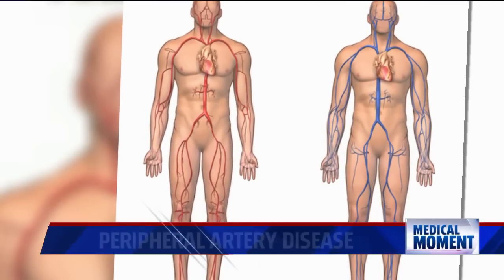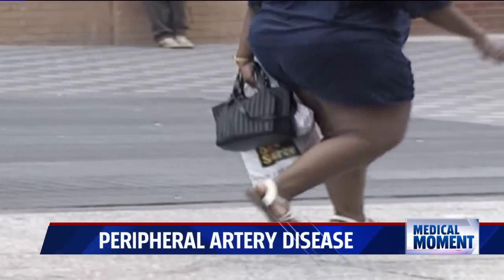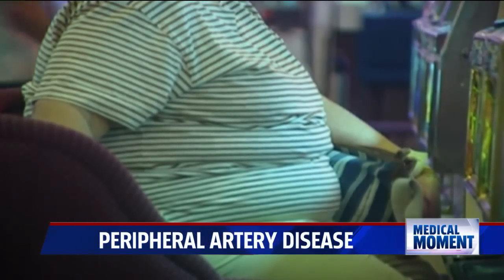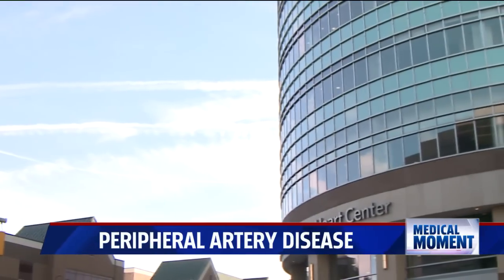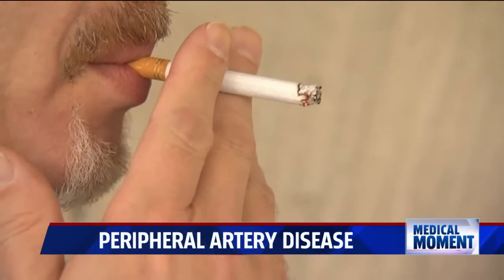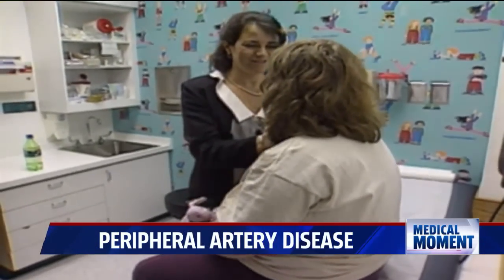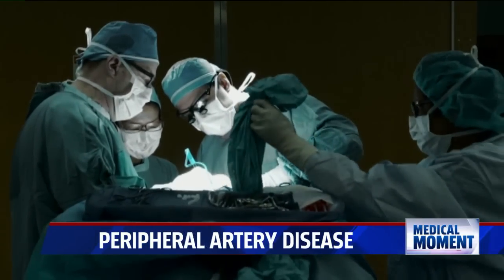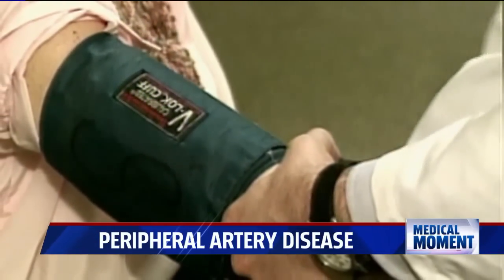Symptoms and Treatments for Peripheral Artery Disease (PAD)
Peripheral Artery Disease, or PAD, is a circulatory problem where narrowed arteries reduce blood flow. Eanas Yassa, MD, Spectrum Health Medical Group, talks about the signs, treatments and what steps you can take to help prevent PAD.